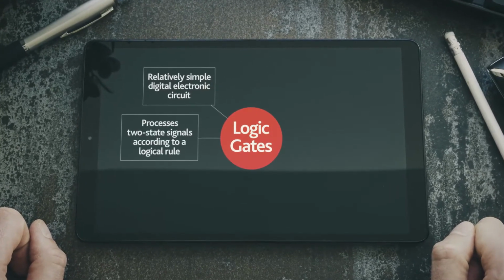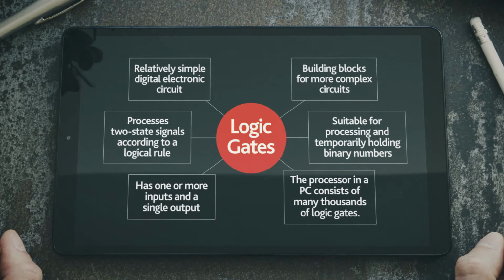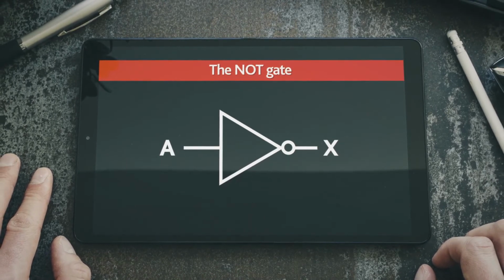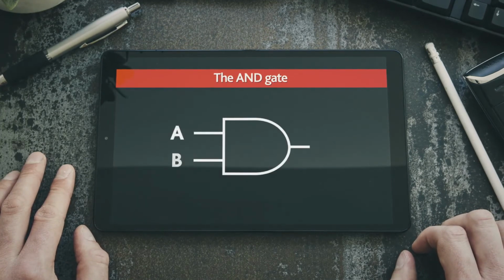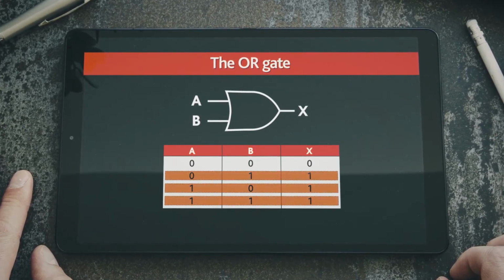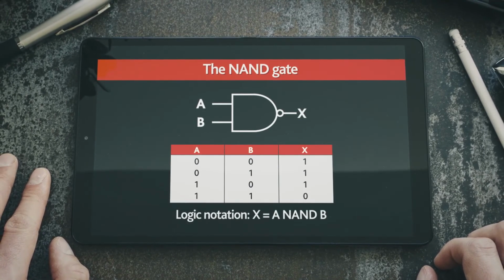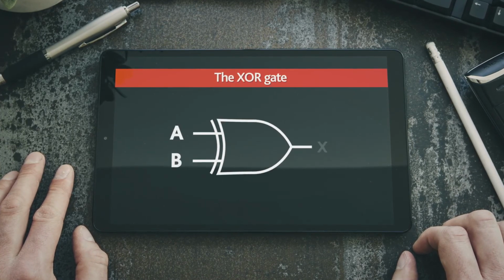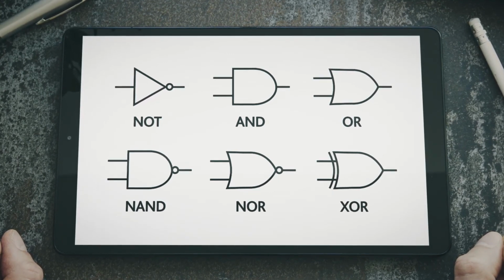Logic gates (Cambridge resource)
Cambridge IGCSE and O Level Computer Science you only have to consider gates with a maximum of two inputs, except the NOT gate of course which only has one input. Here is the logic notation for the NOT gate.

Right, let’s take a look at the AND gate: An AND gate has at least two inputs. The output has the value True only when its first input and its second input have the value True. This is shown in this truth table, where the only occurrence of the output X having the value True, or 1, is where both inputs, A and B, both have the value True (1) . Here is the logic notation for the AND gate.

Here is the OR gate; An OR gate has at least two inputs. The output has the value True when either the first input or the second input, or any other input or combination of inputs, has the value True; in other words, one or more of its inputs has the value True. This can be seen in the truth table where the output (X) has the value True in all cases except where both inputs have the value False. The logic notation for this gate is shown here.

Okay, let’s take a look at the NAND gate: A NAND gate is an AND gate followed by a NOT gate. The output has the value False only when all its inputs have the value True. This is the same as saying that its output has the value True only when not all of its inputs have the value True. This can be seen in this truth table where the only occurrence of where the output has the value False is where both inputs have the value True. If you look back at the AND gate truth table you will see that the outputs for the NAND gate are the exact opposite to the outputs for the AND gate. The logic notation for the NAND gate is show here.

Ok, next; the NOR gate: A NOR gate is an OR gate followed by a NOT gate. The output has the value False only when one or more of its inputs has the value True. Or, to put in another way, its output only has the value True when none of its inputs has the value True. This can be seen in this truth table where the output has the value True only where both inputs have the value False. Again, if you look back at the truth table for the OR gate the outputs are the exact opposite to the outputs for the NOR gate. Here is the logic notation of the NOR gate.

The XOR gate: An XOR, or exclusive-OR gate acts in the same way as the logical ‘either/or.’ The output is True if either, but not both, of the inputs are True. Therefore, the output is False if both inputs are False or if both inputs are True. You could remember this by observing that the output is True if the inputs are different, but False if the inputs are the same. This is seen here in the truth table, where the output is False where both inputs are the same; and conversely the output is True where the inputs are different. Here is the logic notation for the XOR gate.

Remember, for the examination you will to know the six logic gates covered in this video, and also know and produce the corresponding truth table for each gate. Good luck